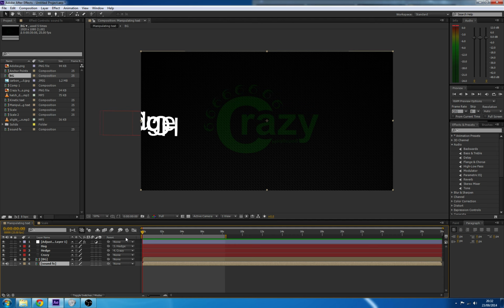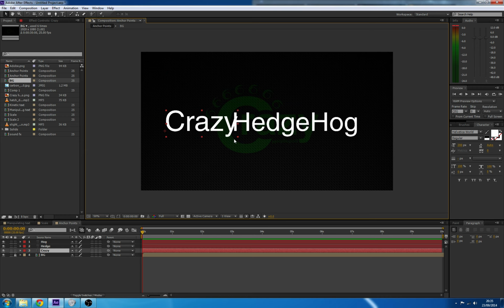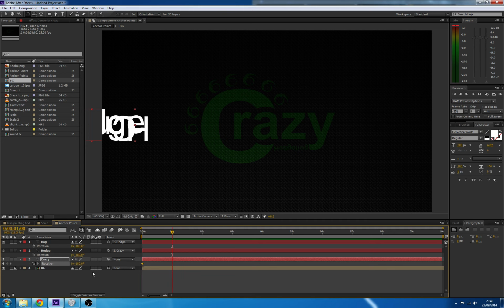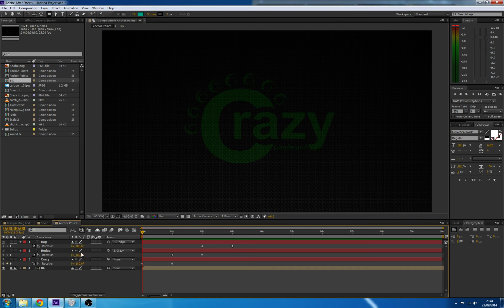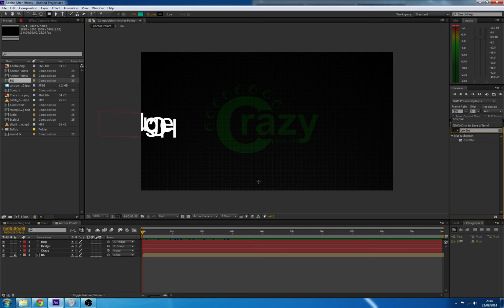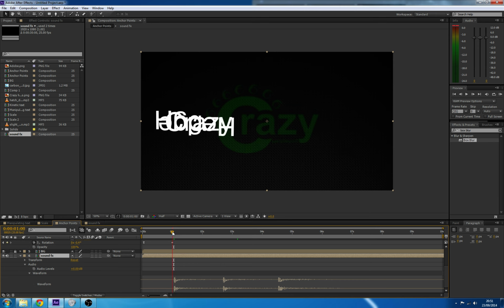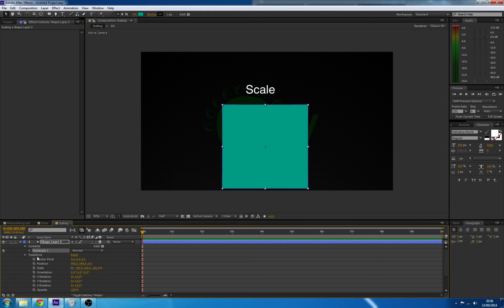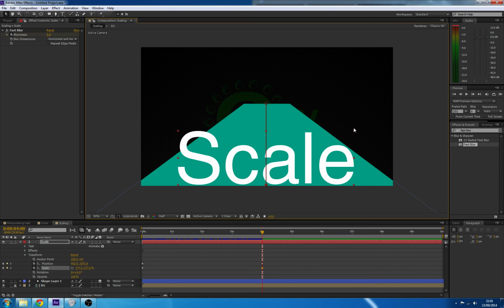After Effects CS6 Basics Kinetic Text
(have a slightly bad throat :) covers the following
Object Translations

Anchor Points

Rotation
Scale
Parenting
Key Framing
Animation
Blur Effect (depth of field)